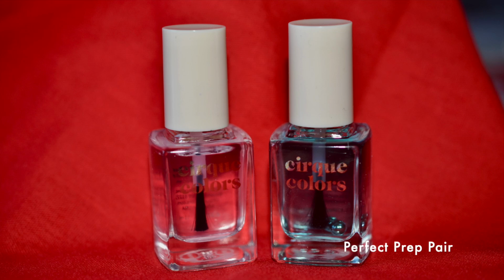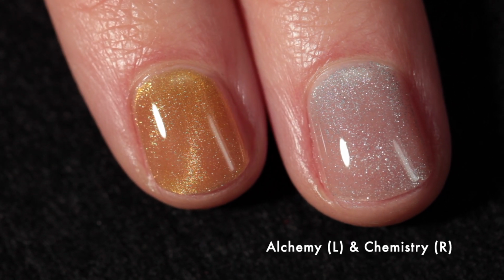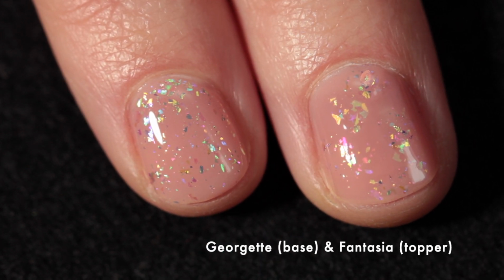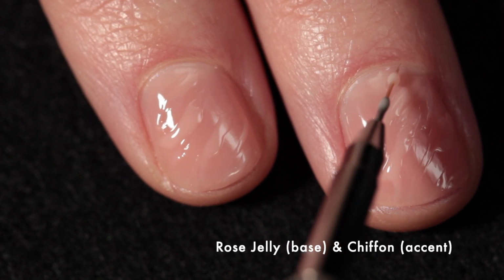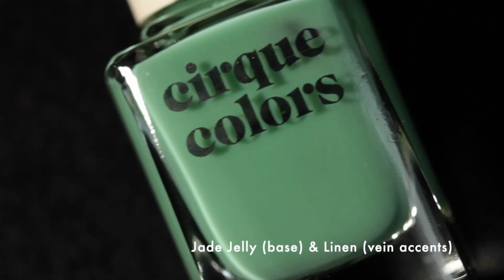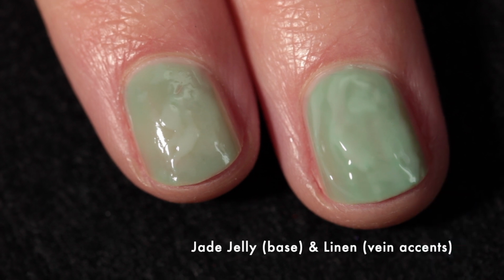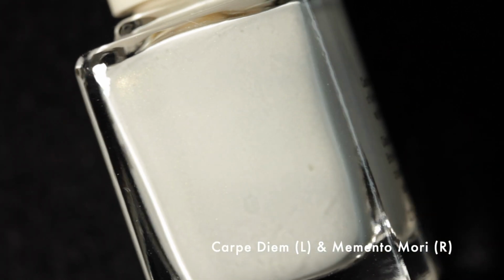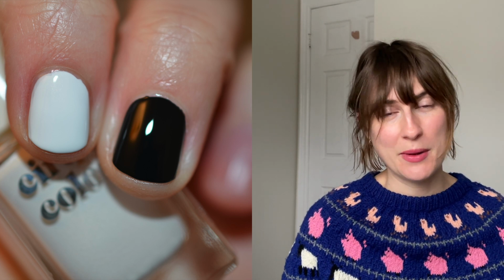Easy nail art & Cirque Colors Perfect Pairs Promo + New Releases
Gifted

Watch me do the easiest nail art (because I really am so lazy when it comes to nail art) with some of the Perfect Pairs.

I've also got swatches of two new releases: Cirque Colors Alchemy and Birthday Nail & Cuticle Oil.

Precious Metals Duo: Chemistry + Alchemy
Rose Quartz Set: Rose Jelly + Chiffon
Green Jade Set: Jade Jelly + Linen
Opal Set: Fantasia + Georgette
Leather Set: NSFW Jelly + Matte Top Coat
Yin + Yang Duo: Memento Mori & Carpe Diem
Go Go Gourmand Duo: Cherry + Birthday Nail & Cuticle Oils
Perfect Prep Pair: Top Coat and Base Coat (you choose base coat)

1) Save 10% at Cirque Colors using my affiliate code CAITLIN10 at checkout! (If you used my code CAITLINSWATCHES before, you can use my new code and get 10% off again!). Direct link with code